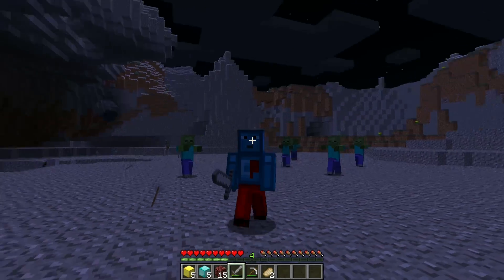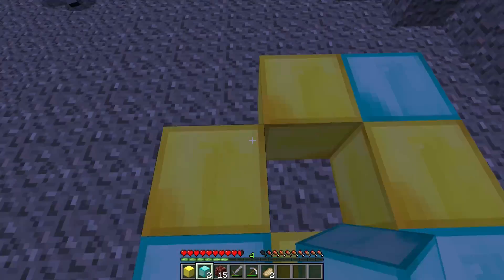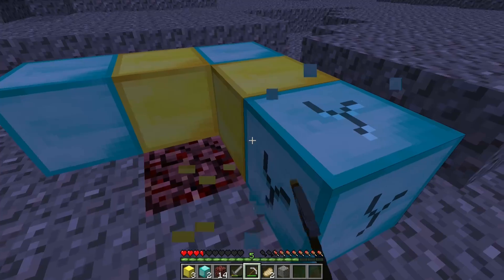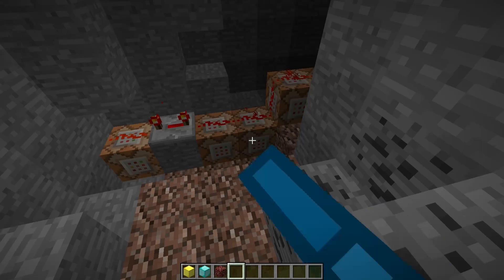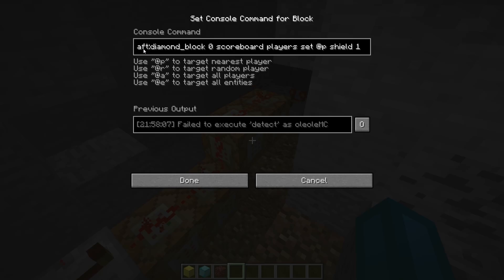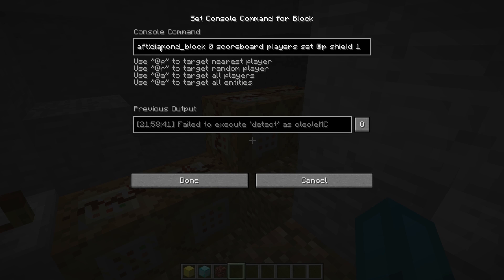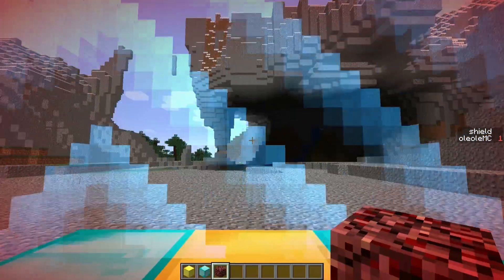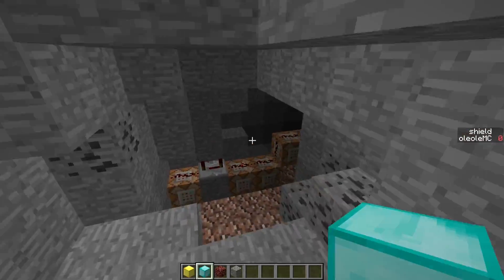Minecraft - World Border Shields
Using a custom MCEdit Filter I created a nested /execute detect command that can test for a certain structure around a player and execute a certain command. The Filter will be released on Saturday!